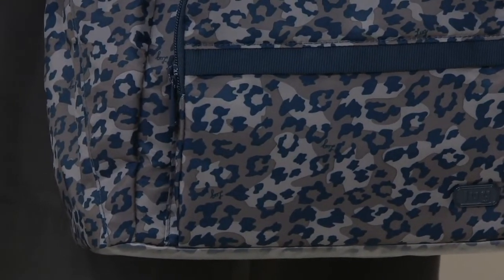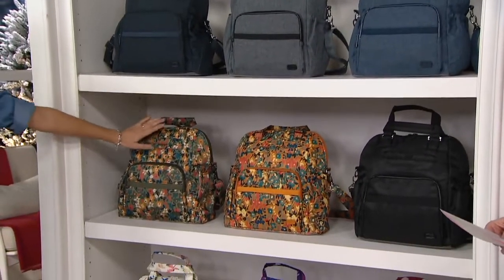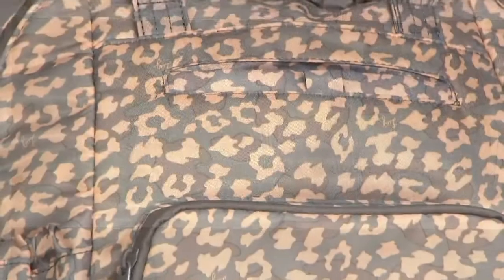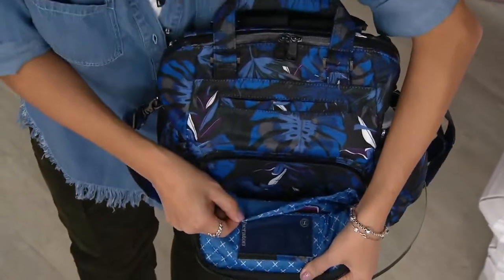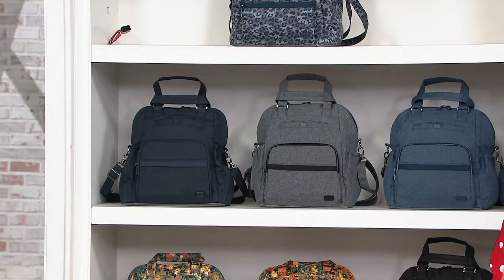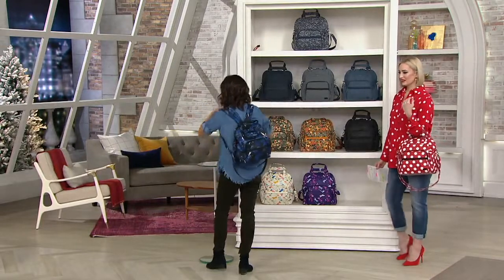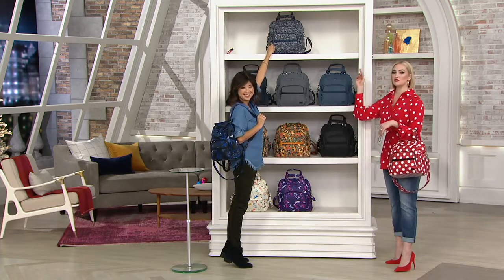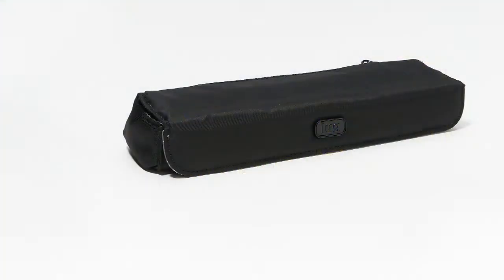Lug RFID Convertible Tote - Canter on QVC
Lug RFID Convertible Tote - Canter

A do-anything, go-anywhere bag that switches from crossbody to backpack to tote and back, this style suits all kinds of lugging around. From Lug.